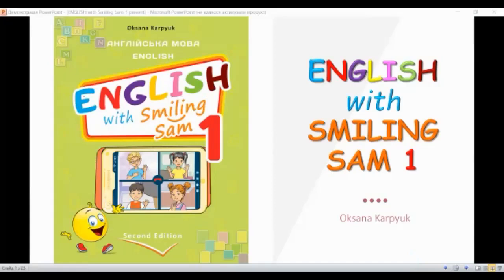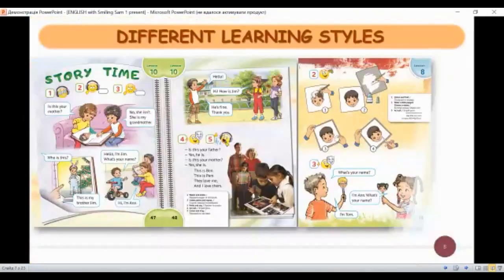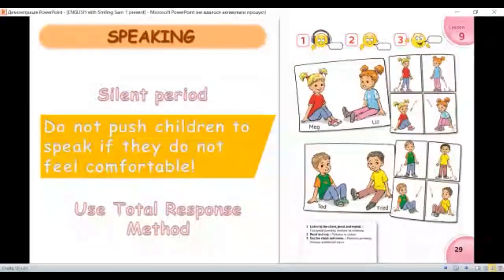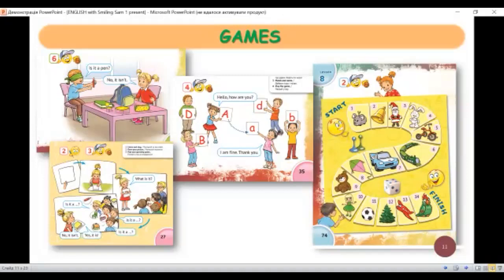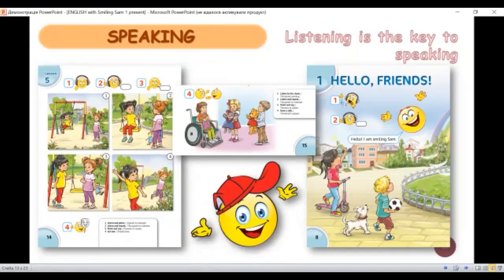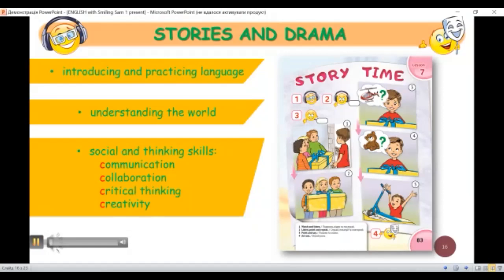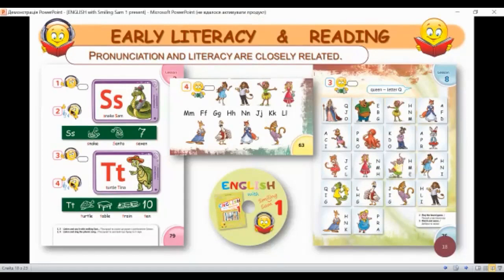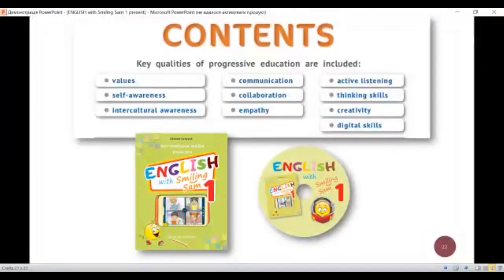Презентація підручника "English with Smiling Sam 1" (нова редакція) автор О. Карпюк